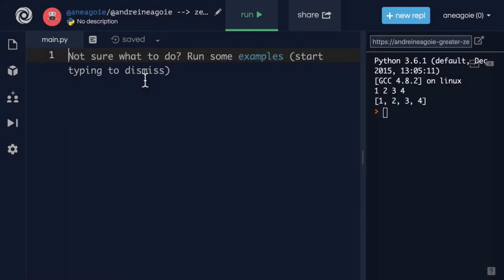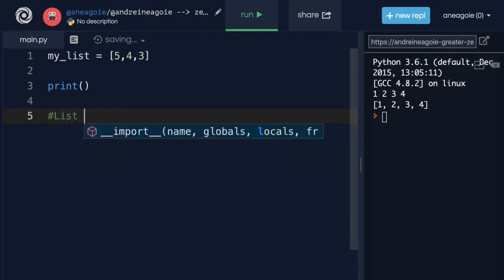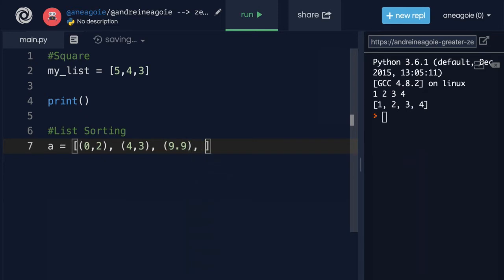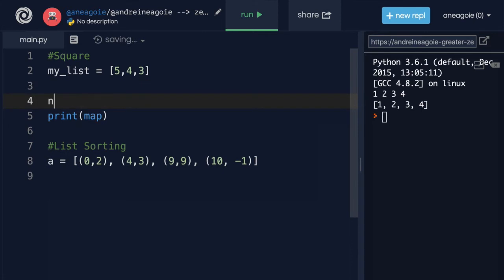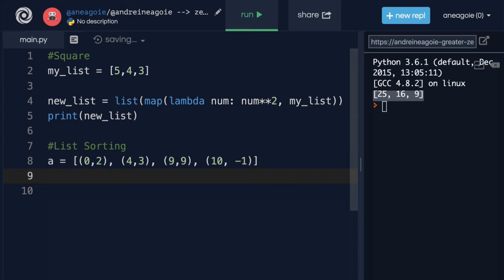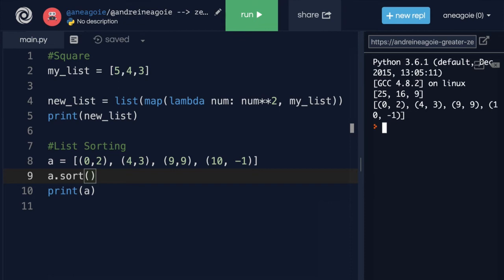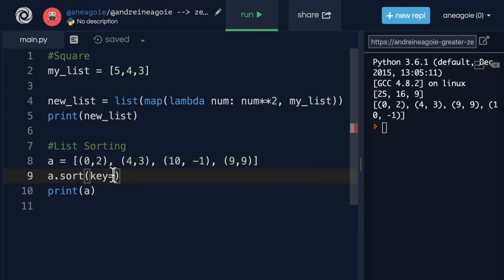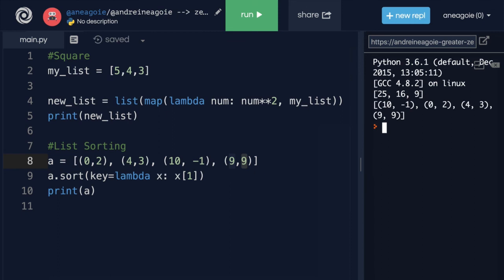122 Exercise Lambda Expressions